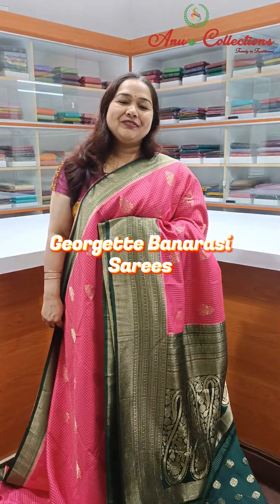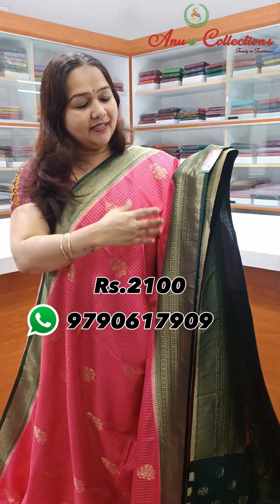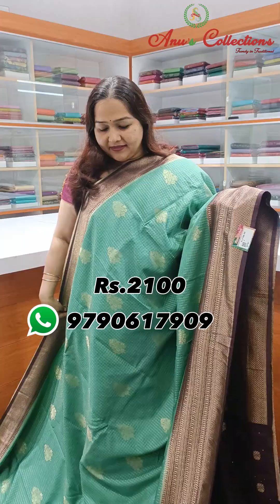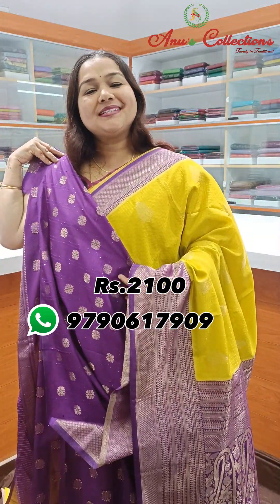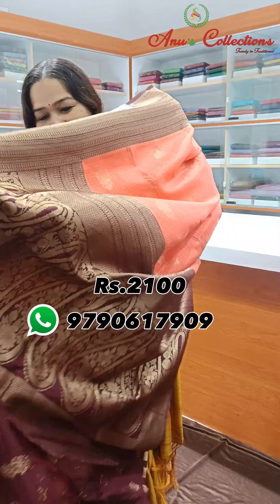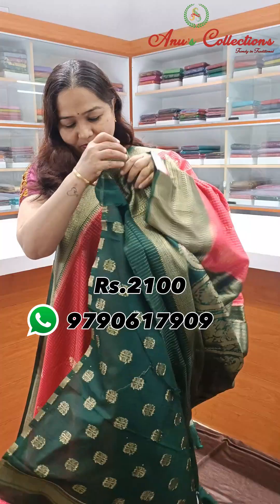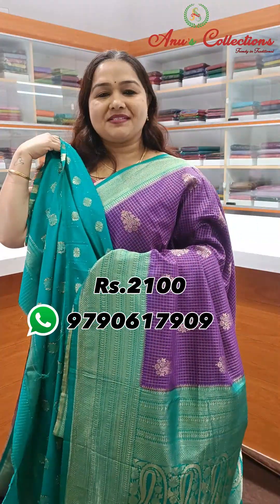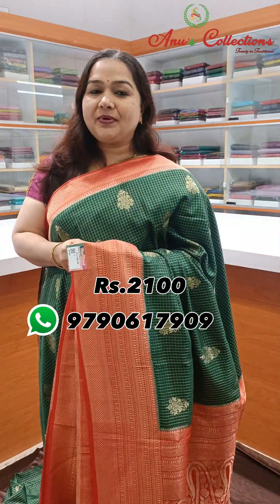Georgette Banarasi Sarees | Rs.2100 | 11-Dec-2024 | AnuSCollections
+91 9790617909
Or
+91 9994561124